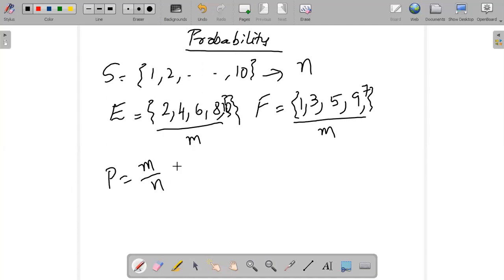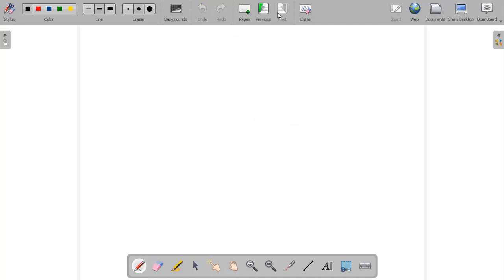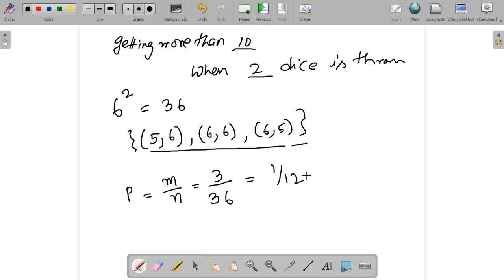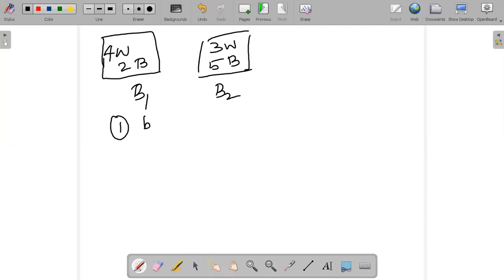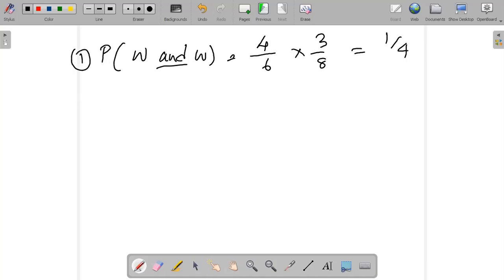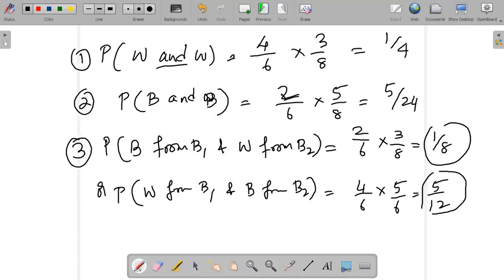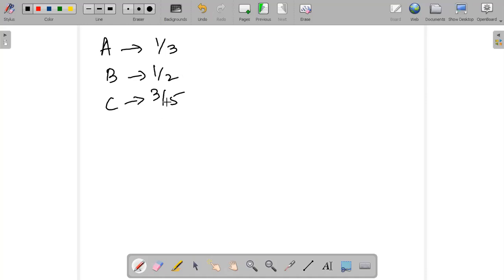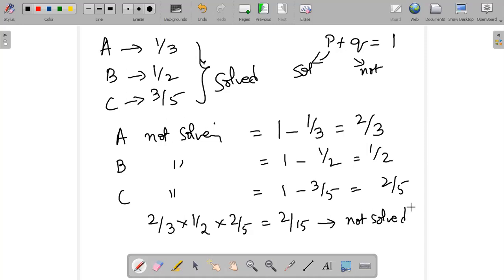||Probability|| ||Lecture Series|| || 2||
Examples on probability, Addition , Multiplication Theorem